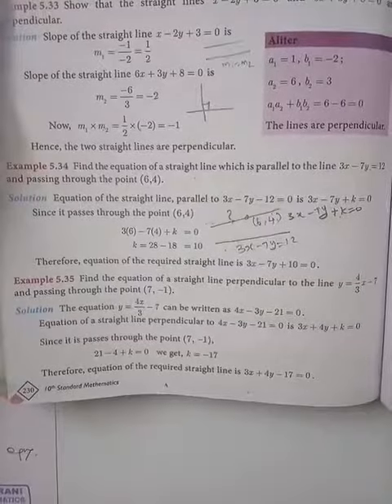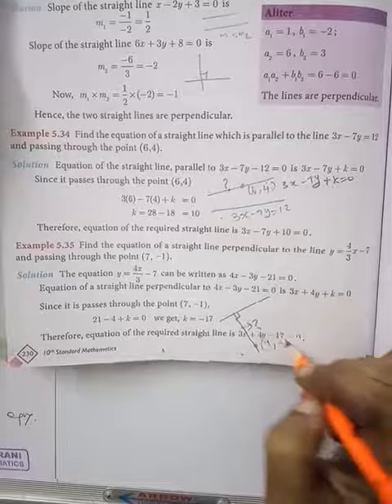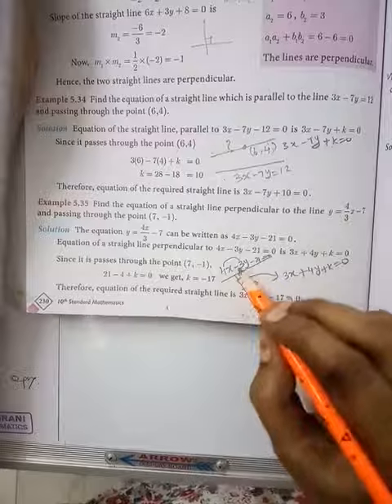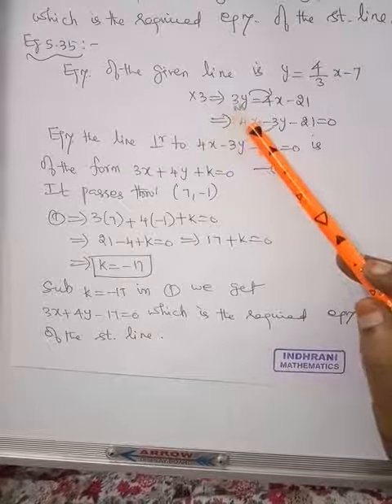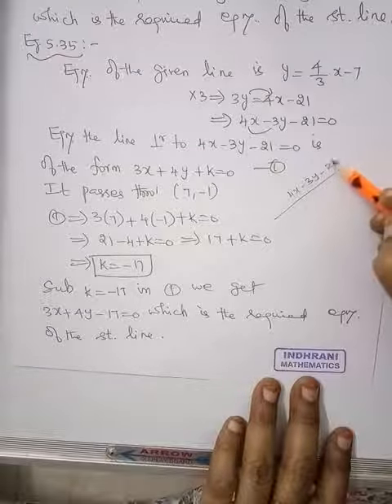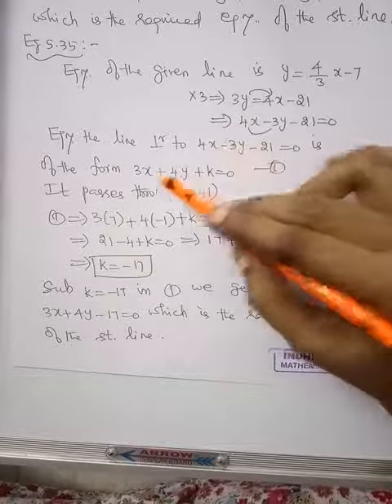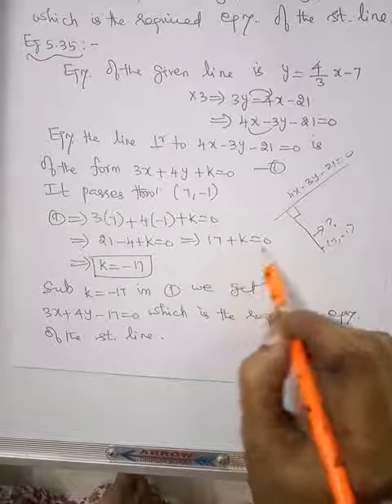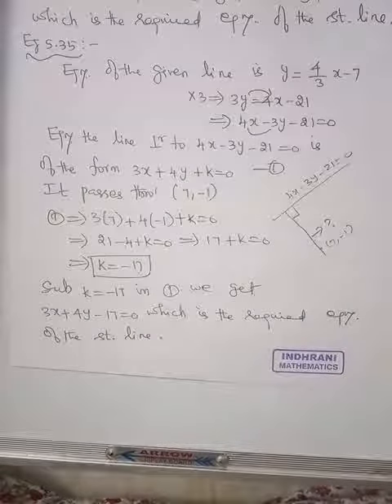TN samacheer 10th Ch 5 Coordinate Geometry Example 5.35